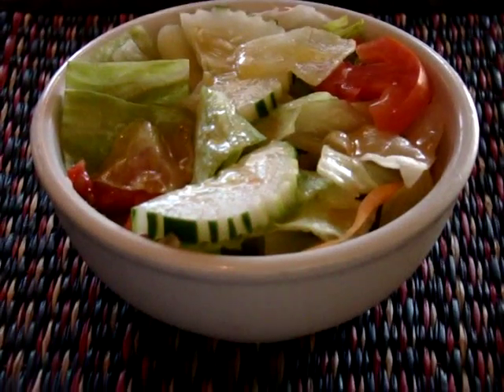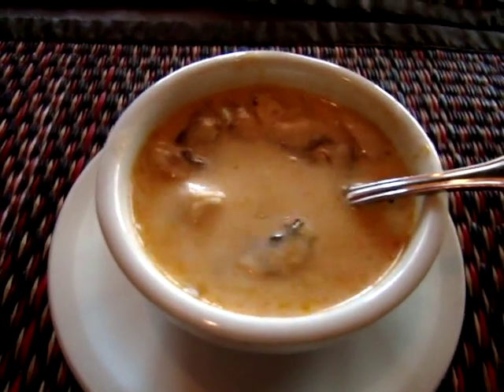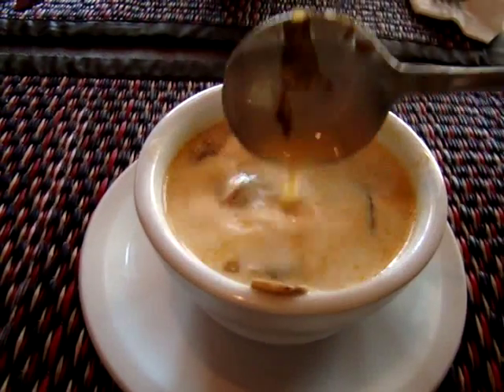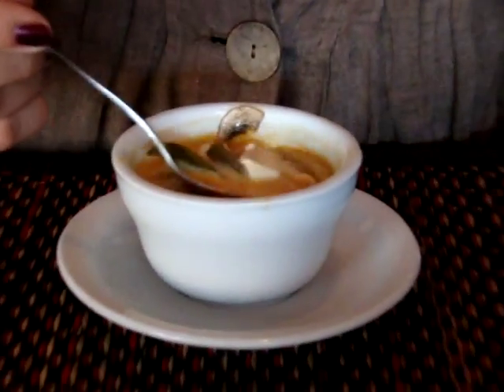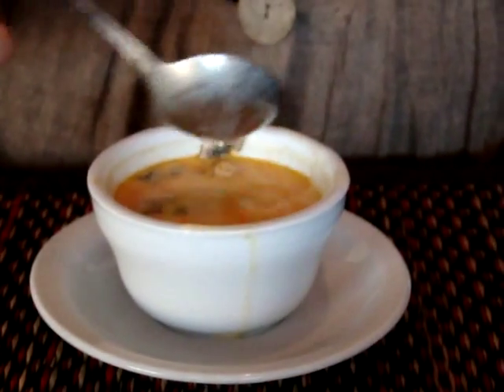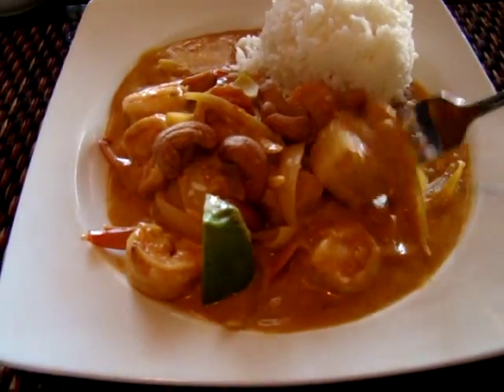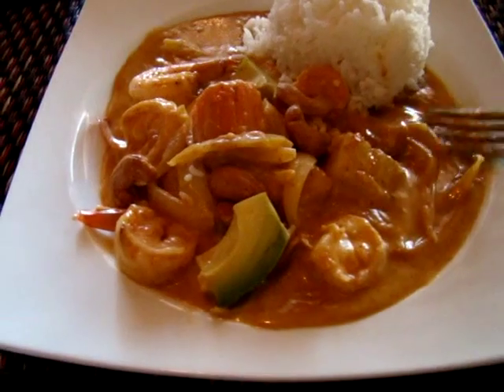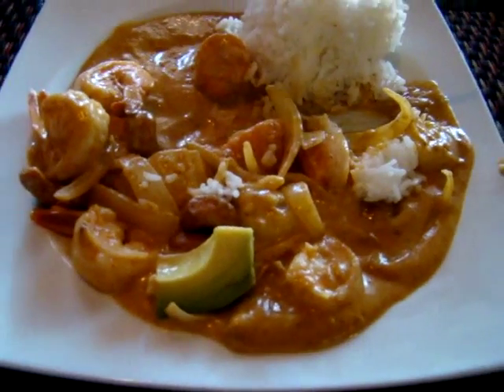Yummy! Thai Food!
I stumbled on a little Thai place while visiting friends and family just outside of Atlanta, GA.  I usually order red curry, but this particular restaurant offered Massaman curry with cashews and avocado, which is my favorite way to have it prepared. If convenient, I would eat here again,

However, my favorite place to eat Thai food in and around Atlanta is a place called Surin of Thailand.  It is located in a small neighborhood in downtown called Virginia-Highlands.

The flavoring for Massaman curry is called Massaman curry paste (nam phrik kaeng massaman). The dish usually contains coconut milk, roasted peanuts or cashews, potatoes, bay leaves, cardamom pods, cinnamon, star anise, palm sugar, fish sauce,chili and tamarind sauce. Traders brought spices such as turmeric, cinnamon, star anise, cumin, cloves and nutmeg from Indonesia to the south coast of Thailand. The dish is served with rice and sometimes with pickled ginger or "achat" (อาจาด [aːtɕàːt]), an accompaniment made with cucumber and chili peppers macerated in vinegar.
In 2011 CNNGo ranked massaman as number one in an article titled World's 50 most delicious foods.